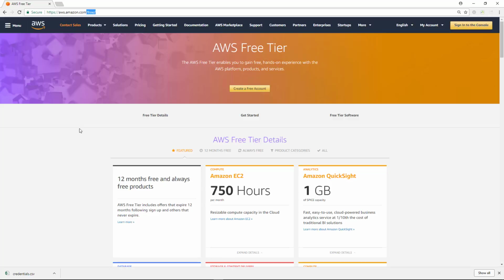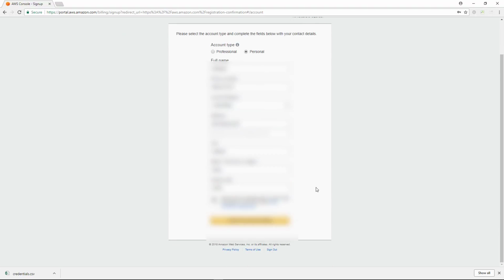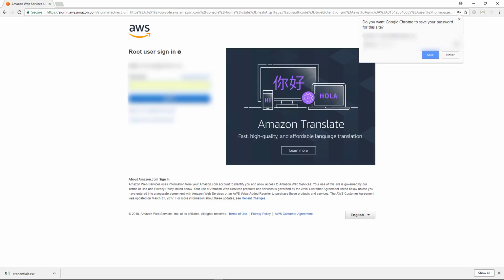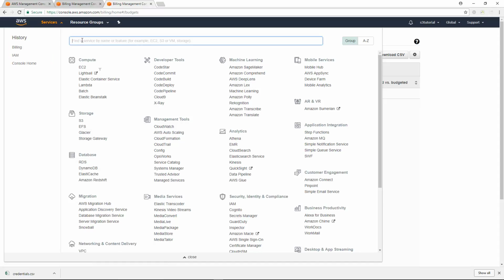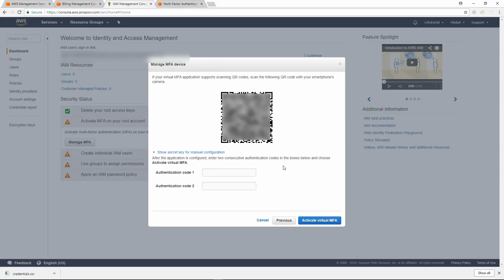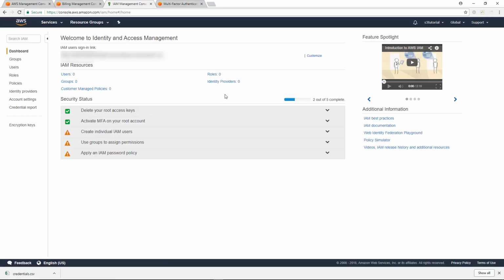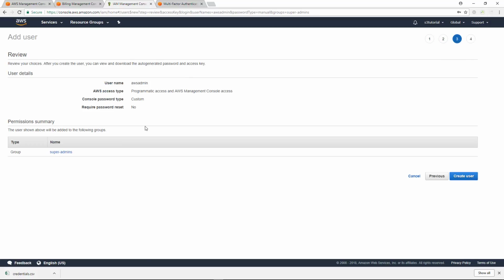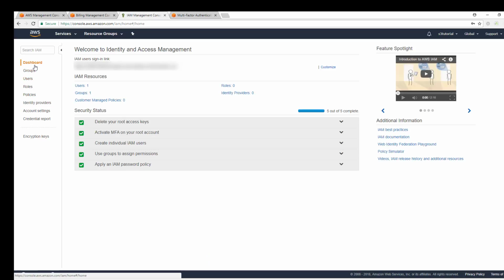How to Create and Secure Your AWS Account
In this video we walk through the steps to create an AWS account for the first time, setup a budget alert, and secure the account with multi-factor authentication (MFA).